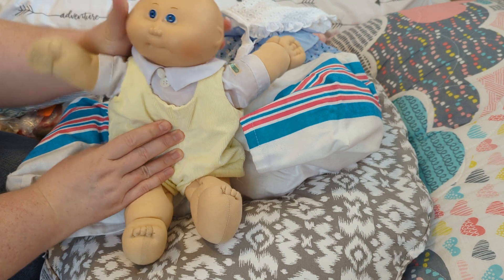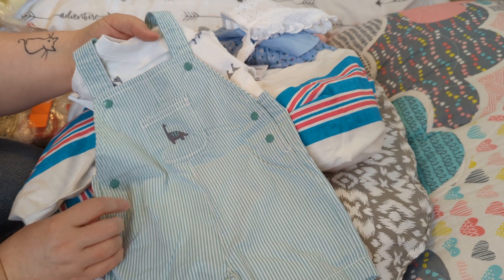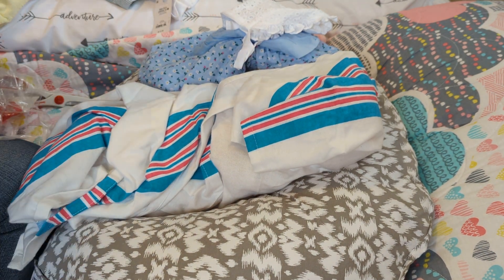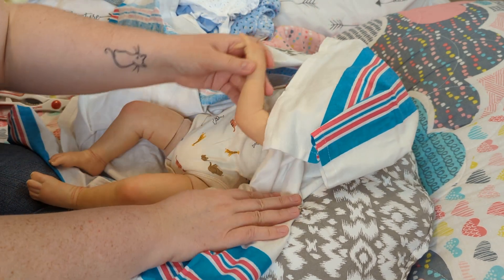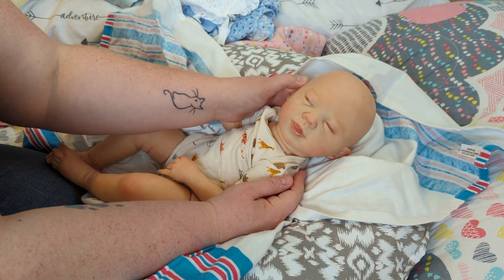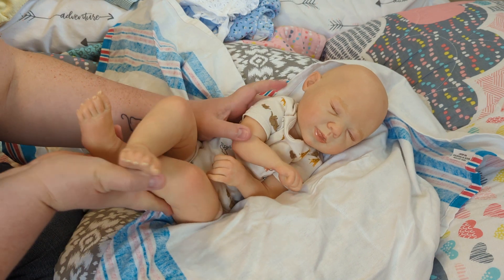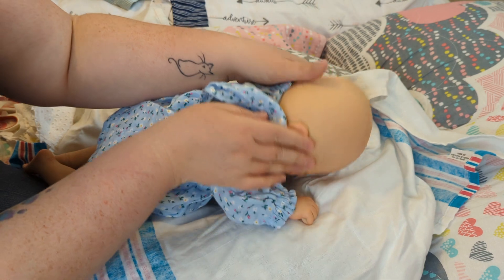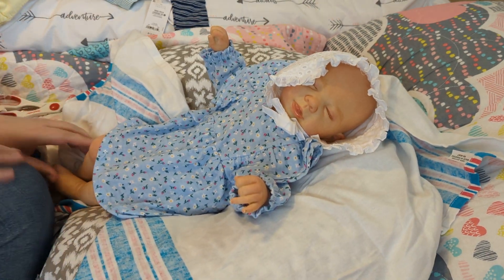Reveal of the 1k Giveaway Reborn Baby! NOT THE ENTRANCE VIDEO 😁